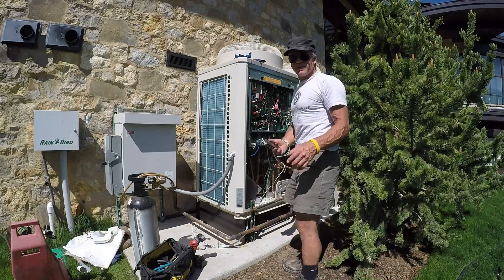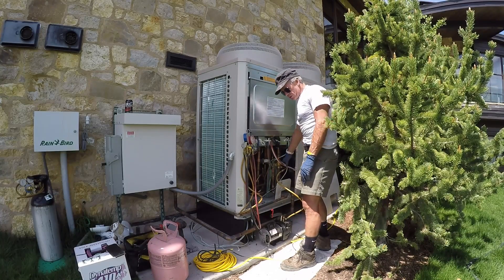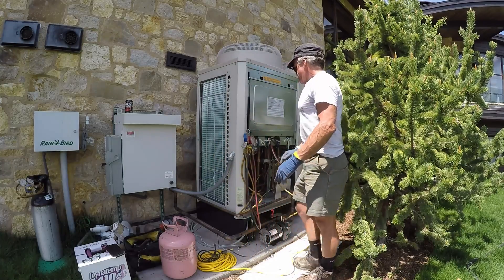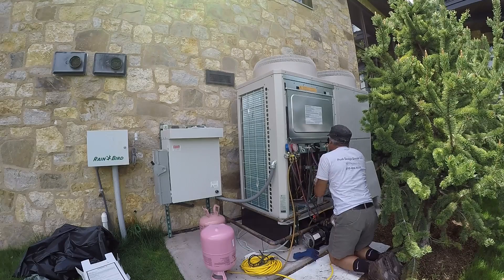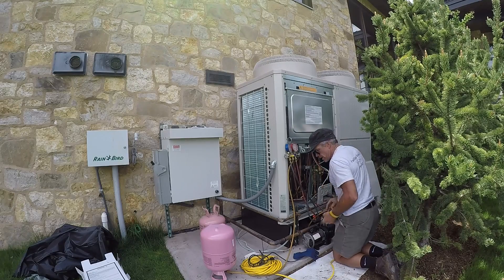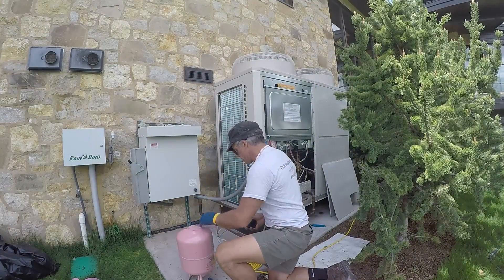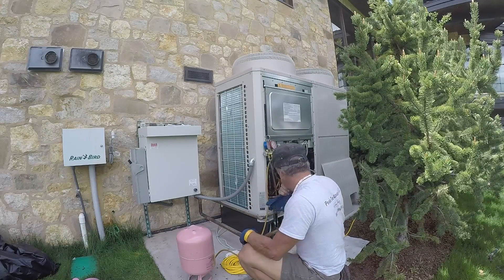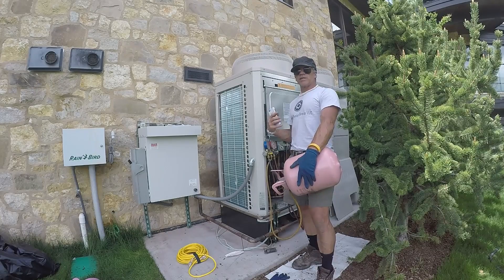replacing an outdoor AC unit Day 2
day two after day one fail.